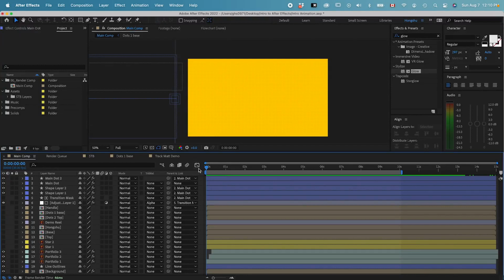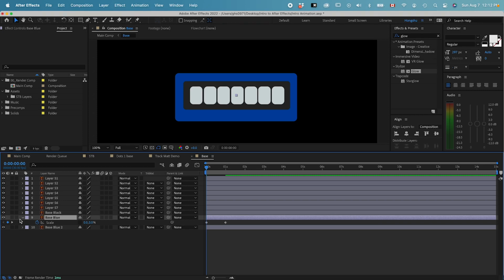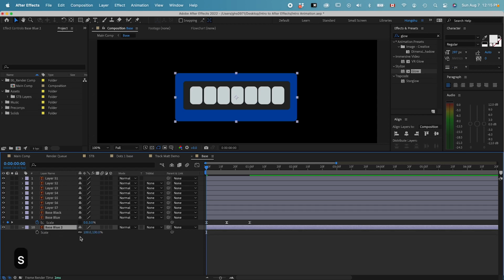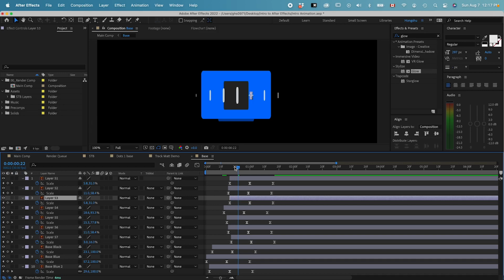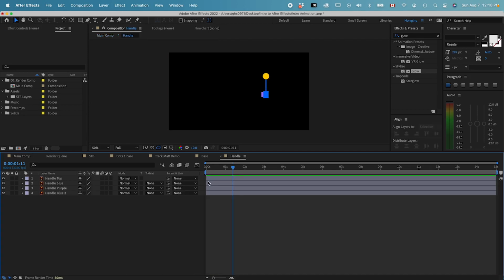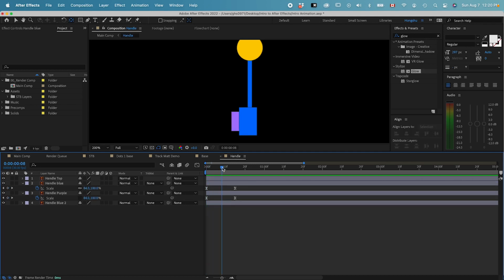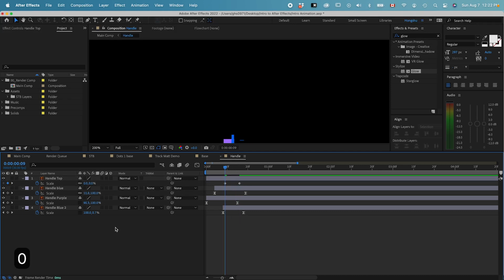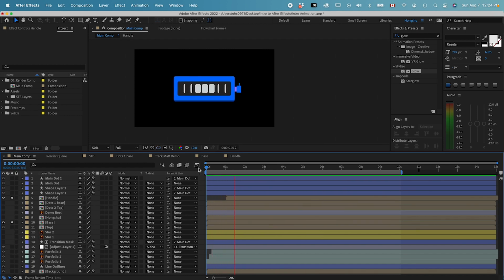589052 16 Base of Slot machine Beginner's Guide to Adobe After Effects 2023: Learn Motion Graphi